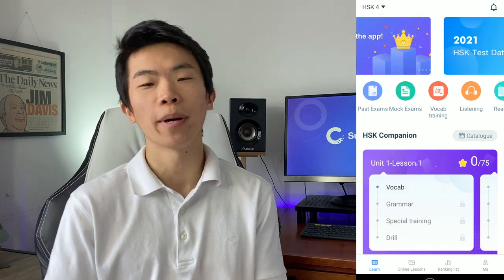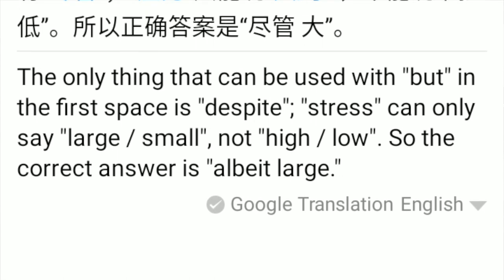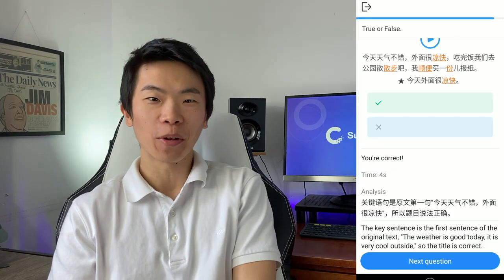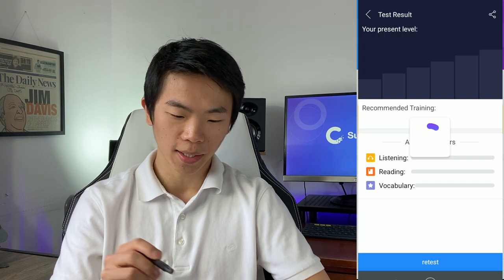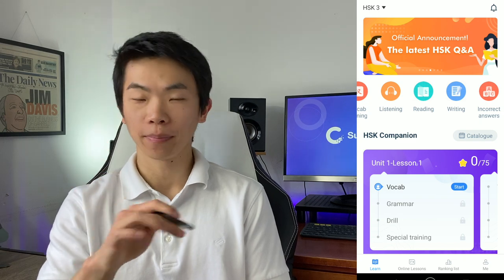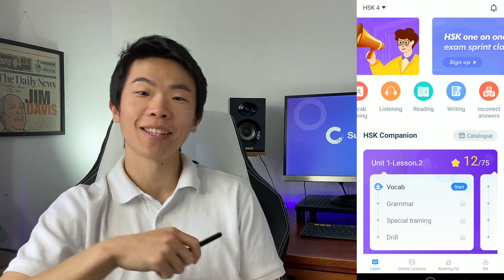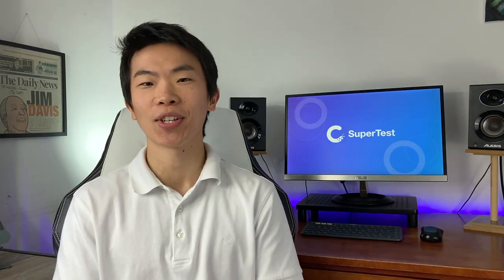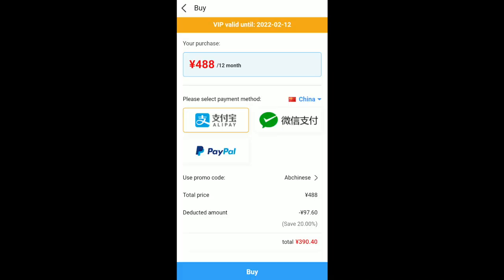Native Speaker Tries SuperTest (HSK Online) + SuperChinese ✨PROMO!✨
SuperTest helps you study for the HSK exams, and is created by the same team that made SuperChinese.

*Use code: ABCHINESE. Valid for annual subscription until February 28th, 2022

~TIME STAMPS~
0:00 || What is SuperTest?
0:59 || HSK 4 Vocabulary
2:33 || HSK 4 Grammar
4:25 || HSK 4 Listening
6:00 || Vocabulary Training
7:06 || Listening Section
10:31 || Reading/Writing Section
11:48 || Conclusion: Why it's designed for HSK test-takers
13:54 || Conclusion: What SuperTest does WELL
16:43 || PROMO! 20% OFF SuperTest & SuperChinese

TL:DR
Supertest is an extensive app that is quite a bit more challenging than most other Chinese learning apps on the market. For anyone pursuing an HSK certification, this app provides a wealth of study tips and covers all the materials you will need to know for HSK exams. Another particular strength is its use of high quality questions that force the user to think in Chinese. And the app provides valuable feedback explaining the correct answer to grammar and listening questions. However, its rigid and challenging course is not for everyone. More casual learners may find immersive and gamified apps like SuperChinese to be more fun and engaging.